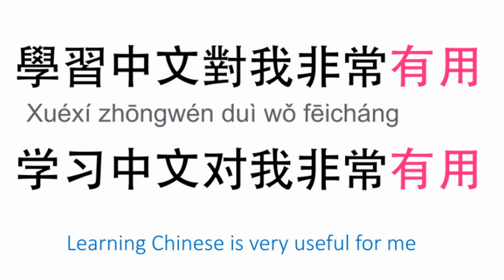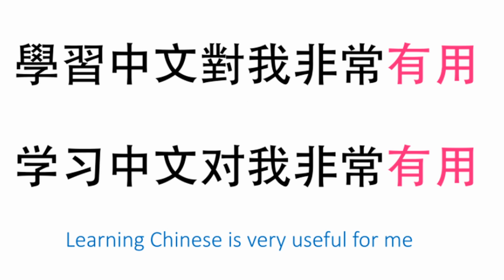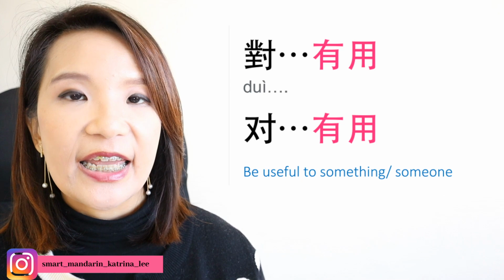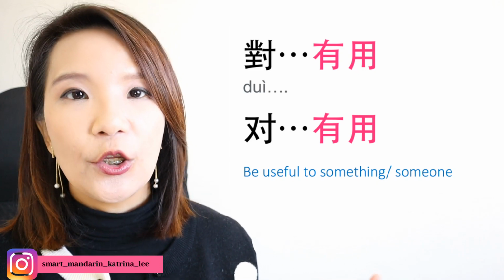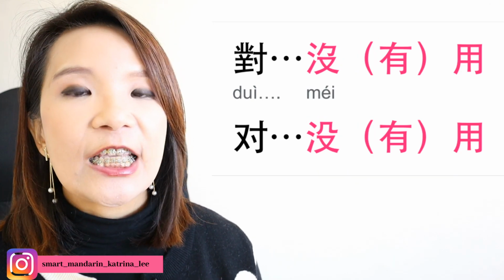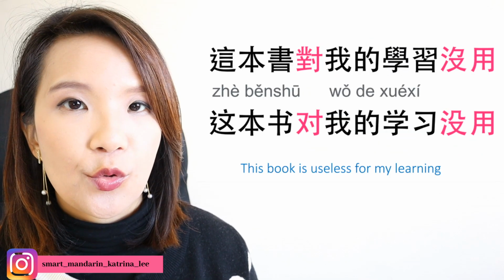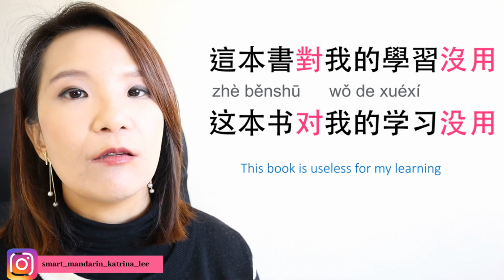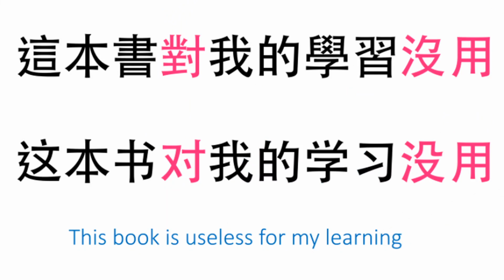Hanzi Vocabulary Trainning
This video is one of my Hanzi MasterClass bonus lessons.
Hanzi MasterClass is a my paid program that helps students learn 600+ daily Chinese characters. There are also bonuses to help students gain vocabulary, learn how to read daily characters. My goal is to help students read and speak daily Chinese with confidence !!
Join the course waitlist if you're interested in joining the course!!

Listen to SMART Mandarin on Spotify

Follow SMART Mandarin on Instagram
smart_mandarin_katrina_lee